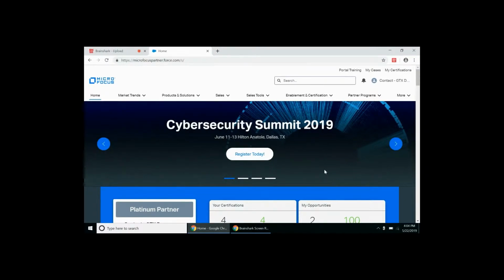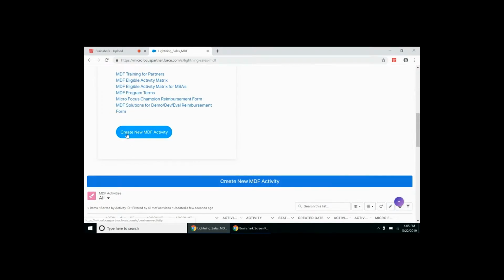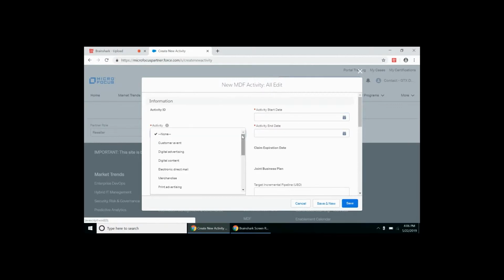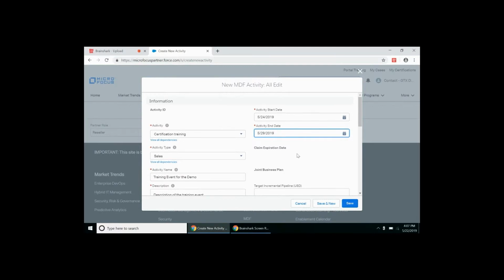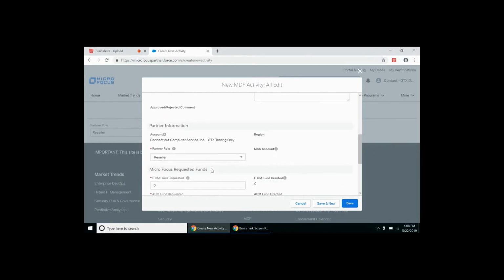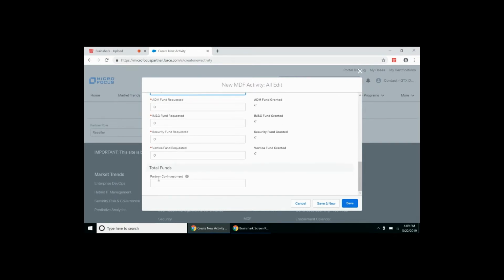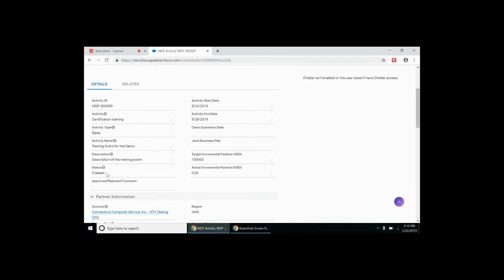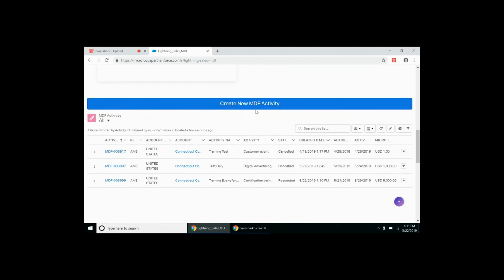Submitting MDF Activity Demo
Demonstration on how to submit an MDF Activity.